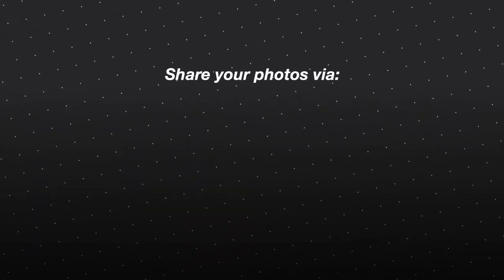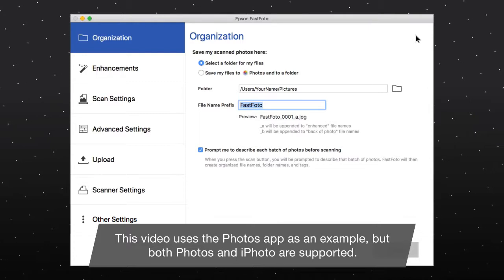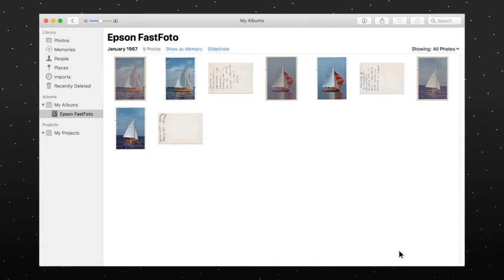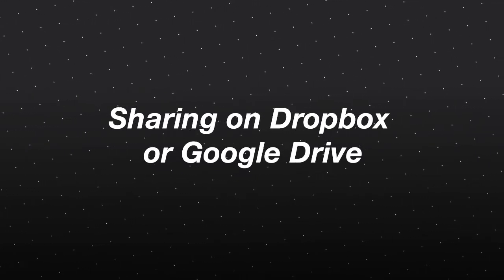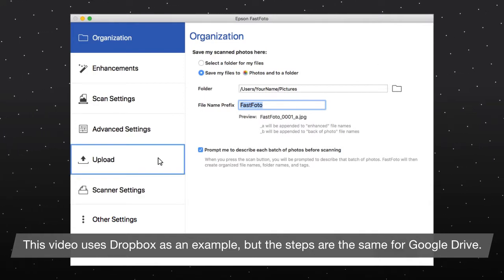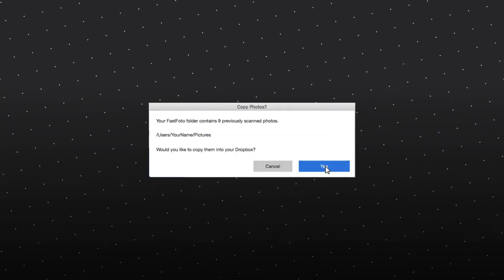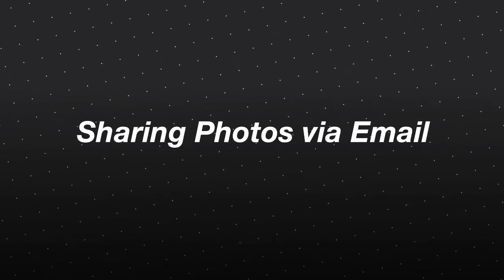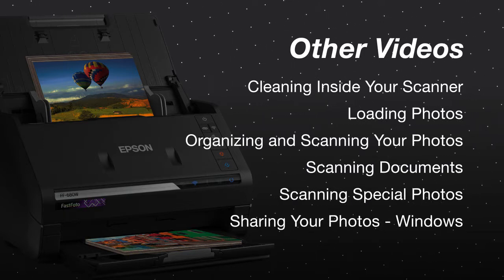Epson FastFoto FF-680W | How to Share Your Photos Using Mac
Learn how to share your photos via Apple Photos, Dropbox, Google Drive, or email with your Epson FastFoto FF-680W scanner.
Questions? (Canada).